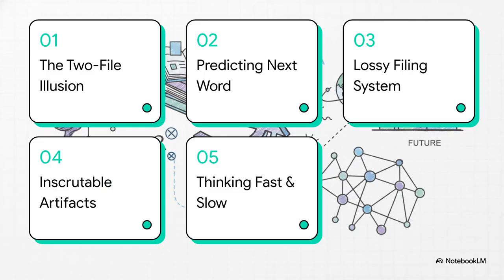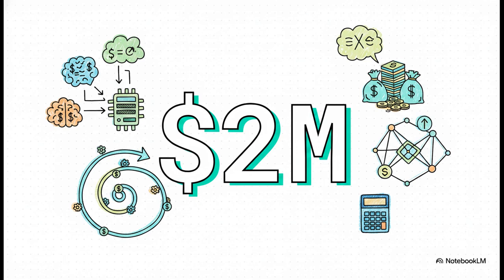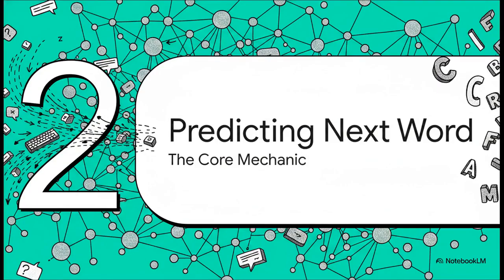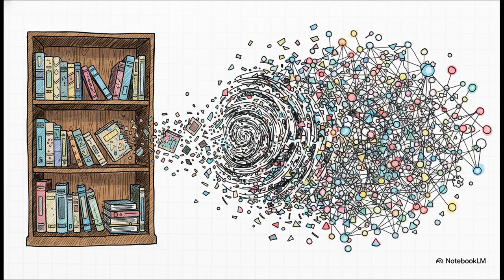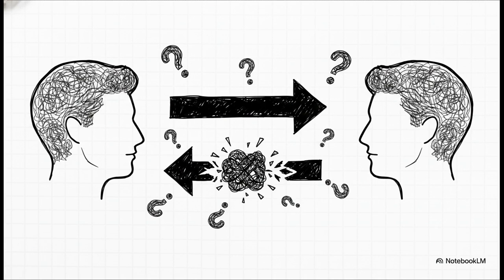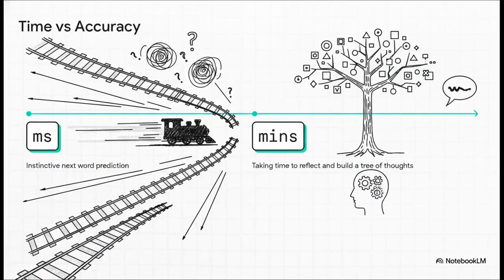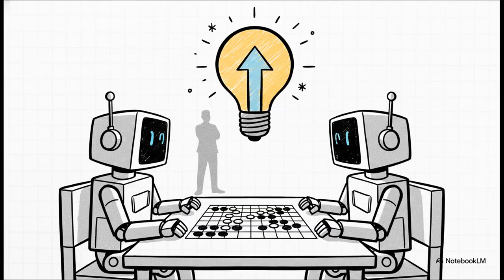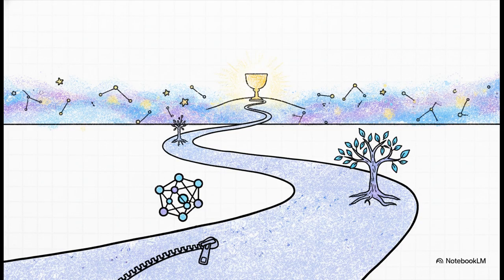Inside the Black Box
Ever wondered how Large Language Models actually work under the hood? 🧠💻 In this video, we break down the fundamental nature of LLMs, defining them as compact software packages that operate through incredibly powerful predictive neural networks.

We pull back the curtain on the two-stage development process that brings these models to life: first, the massive pre-training phase where internet data is compressed at an unbelievable scale, followed by the crucial fine-tuning phase where human feedback transforms raw code into a helpful, conversational assistant. 🔄✨

But LLMs are no longer just basic text generators. We are witnessing them evolve into multimodal operating systems capable of autonomously browsing the web, utilizing external software tools, and natively processing complex visual and audio information! 🌐📸 Future trajectories are aiming even higher—focusing on advanced reasoning and autonomous self-improvement. However, these massive advancements also introduce high-stakes security risks like jailbreaking and prompt injection. 🔒🚨

Are we looking at the birth of an entirely new paradigm in modern computing? Let's dive in and explore these fascinating empirical artifacts.